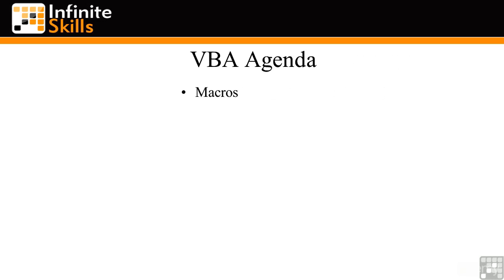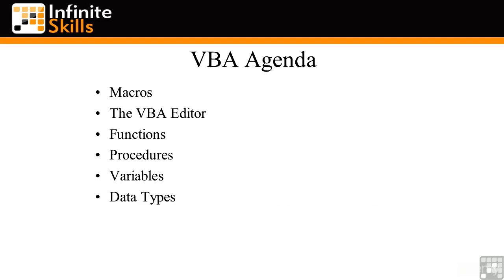Visual Basic for Excel - Microsoft VBA Excel Tutorial - learn Excel VBA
A Verifiable Certificate of Completion is presented to all students who undertake this course.
  In this Visual Basic for Excel training course, you will learn how to apply the VBA programming language to make your Excel spreadsheets much more powerful. This course starts you out with the basics of VB programming, and teaches you to use it to its fullest potential within Excel.The tutorial extends your knowledge past editing odd Macro, directly into creating custom scripts using the VBA Programming Language. This Visual Basic for Excel tutorial will teach you about VBA structures, the difference between Functions and Subroutines, how to manipulate Excel Cells, interacting with the user and very importantly, error handling. Designed for the beginner, you do not have to be a programmer already to understand, and implement what you will learn in this software training course. By the conclusion of this Visual Basic for Excel training course, you will be familiar with the VBA programming language, as it applies to Microsoft Excel. You will be able to apply this knowledge to make interactive and fully functional spreadsheets. Working files are included to let you work alongside the author as you learn Visual Basic for Microsoft Excel in this video tutorial.
this is the best Excel VBA course. you can download and watch for free after enroll.